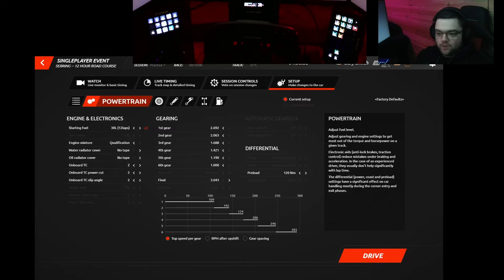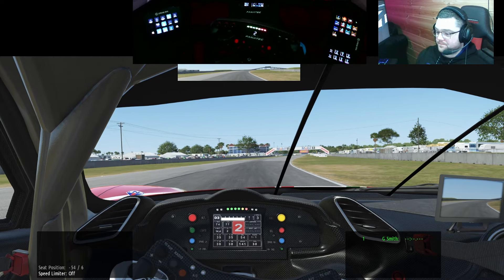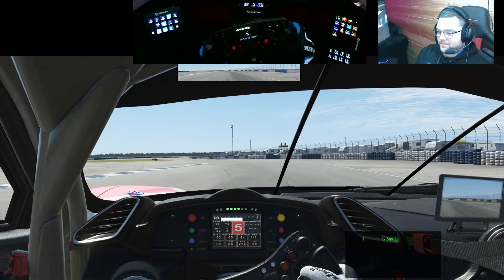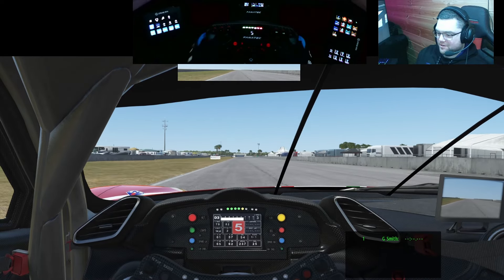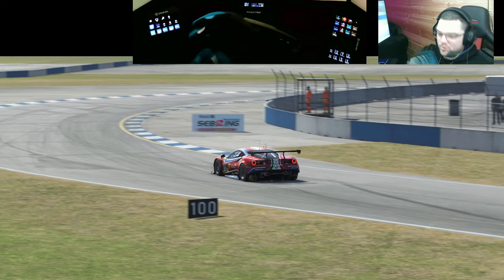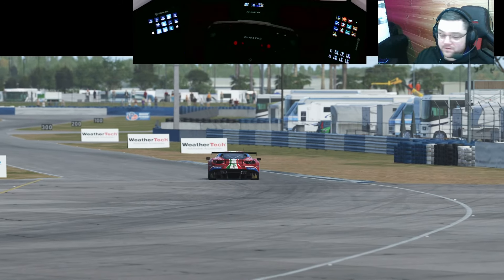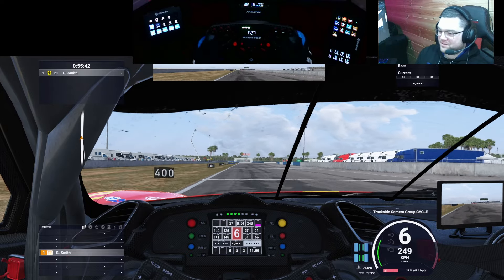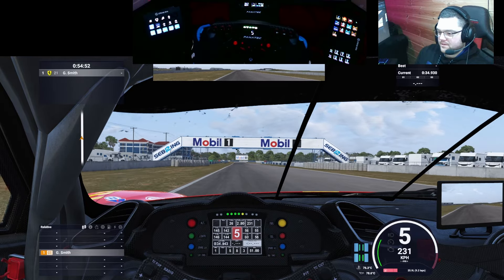Le Mans Ultimate – A Whole New Game or Just an rFactor 2 Update?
Is Le Mans Ultimate really the next big step in sim racing, or just an rFactor 2 update with a fresh coat of paint? In this video, I put Le Mans Ultimate and rFactor 2 head-to-head to see what’s really changed. From graphics and sound to car handling and immersion, there’s more than meets the eye in this comparison.

Curious to see how LMU stacks up against the sim racing legend, rF2? Watch the full breakdown and find out whether Le Mans Ultimate truly raises the bar, or if it’s just more of the same.

0:00 Intro
1:29 My FFB Settings
3:10 Ferrari 488 GTE - RFactor 2
12:10 Ferrai 488 GTE - Le Mans Ultimate
27:07 Oreca 07 LMP2 - RFactor 2
39:10 Oreca 07 LMP2 - Le Mans Ultimate

Driving Hardware:
Fanatec DD2
FV2 Wheel with Advanced Paddle Module APM
Heusinkveld Sprint Pedal
Elgato Stream Deck as a Button Box
Beyer Dynamic MX300

PC Spec:
Asus ROG STRIX Nvidia RTX 3090 oc
32 GB Corsair Dominator DDR5 RAM (16GB x 2)
Corsair H115 Elite Capellix CPU Cooler
4 extra RGB Fans in Corsair 5000D case

Other Hardware:
GT Omega Prime profile rig
Triple Screen at 165hz
27 inch monitor above main monitor for Timing Apps.